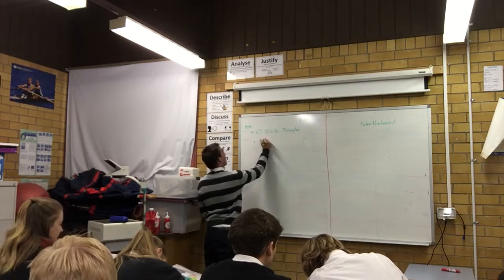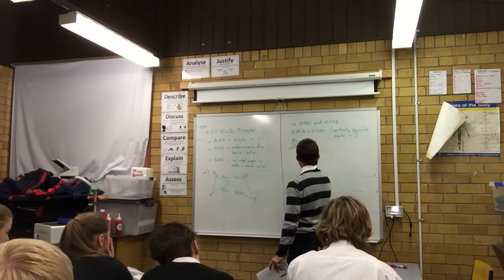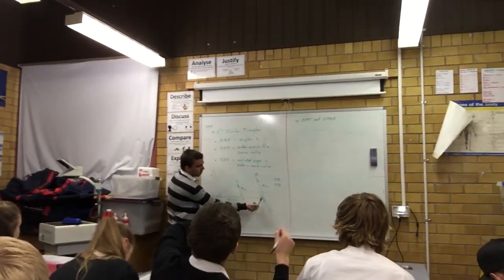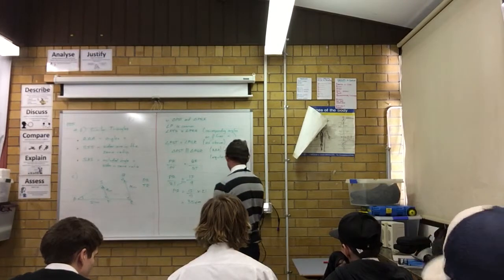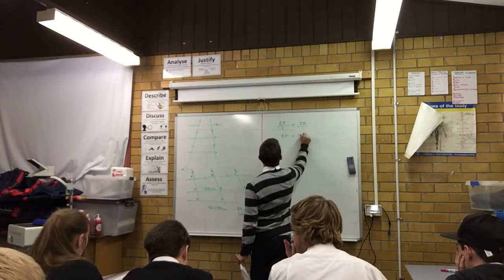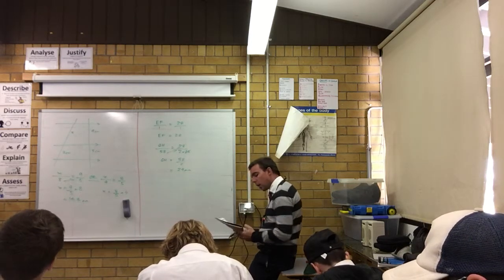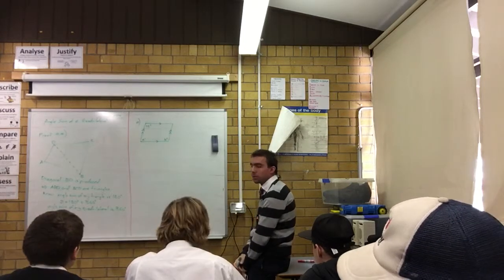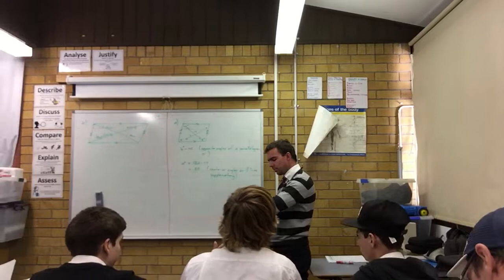280415 4.6) Similar Triangles and 4.8) Quadrilaterals